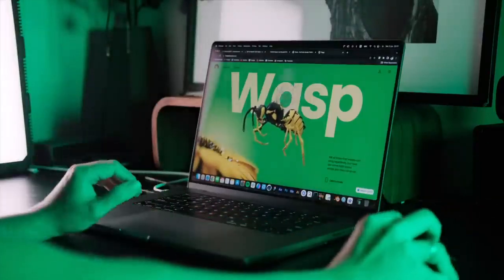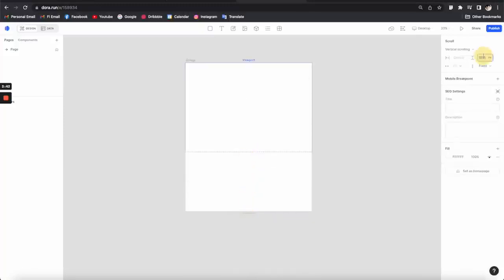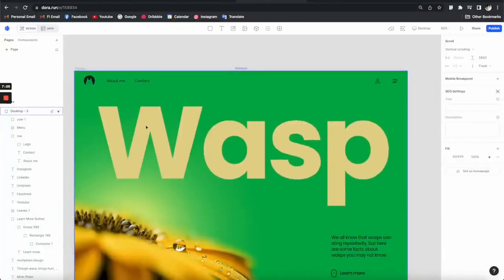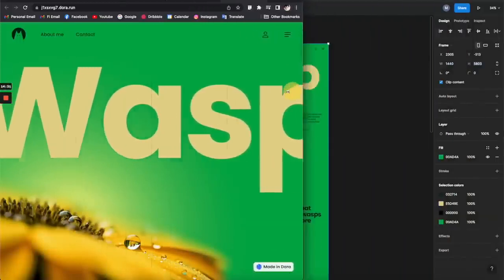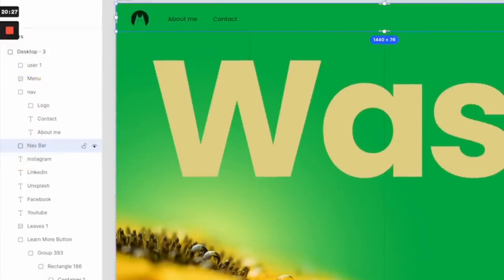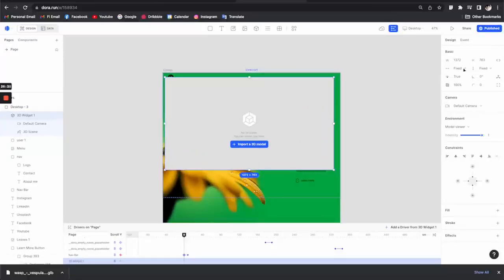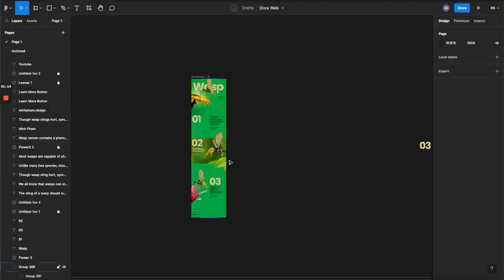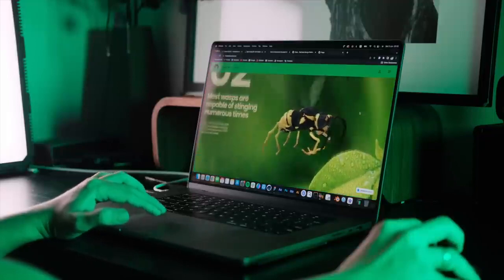Building a 3D Web Page with Figma: A Step-by-Step Guide 2023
Are you ready to take web design to the next dimension? In this tutorial, we'll show you how to create a stunning 3D web page using Figma. From design principles to interactive elements, we'll cover it all.